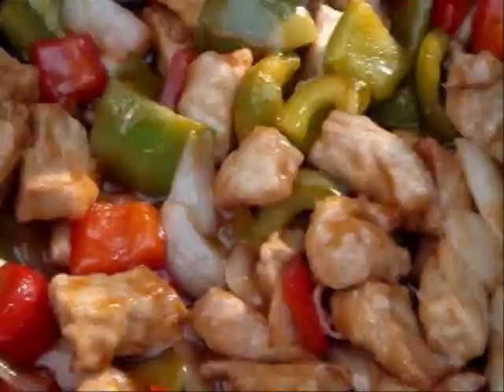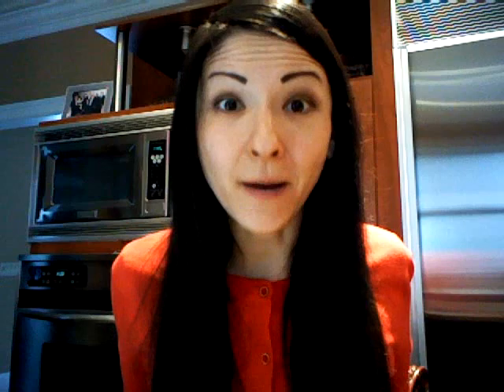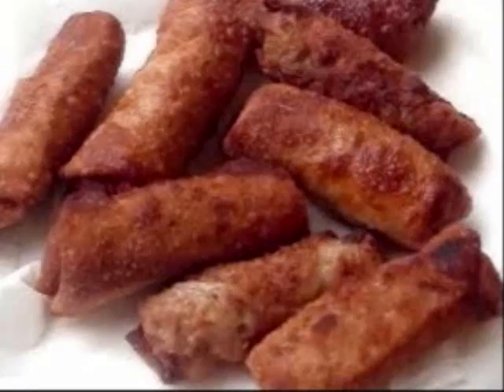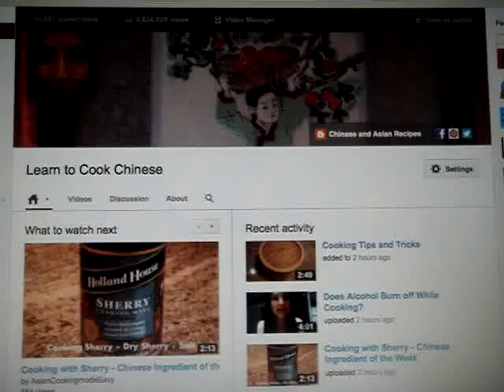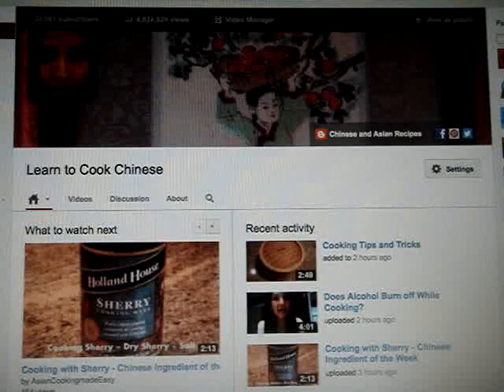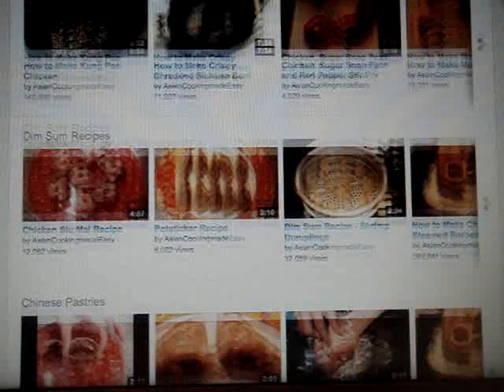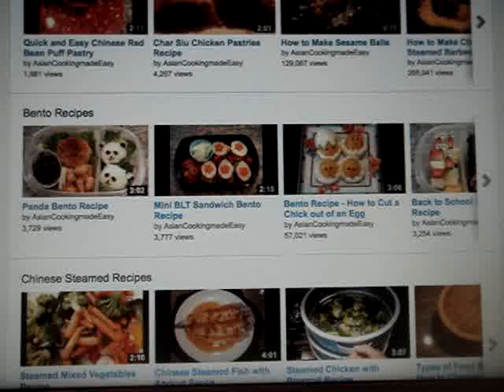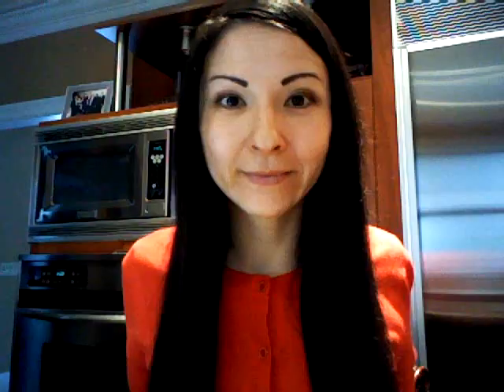AsianCookingMadeEasy Trailer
Asiancookingmadeeasy